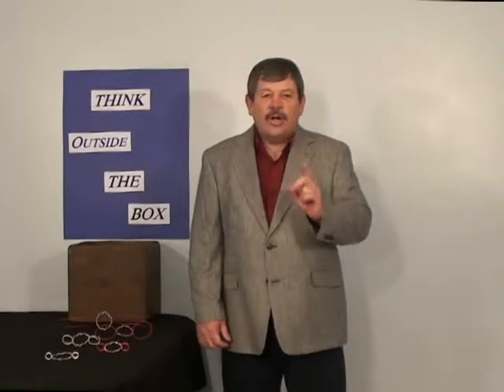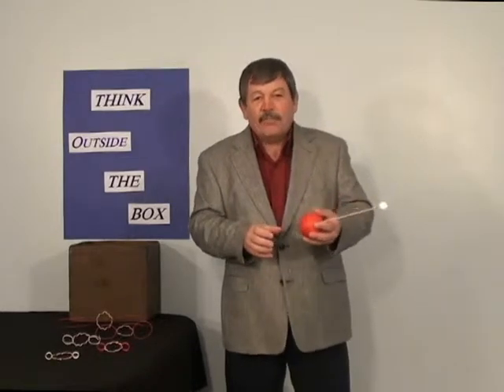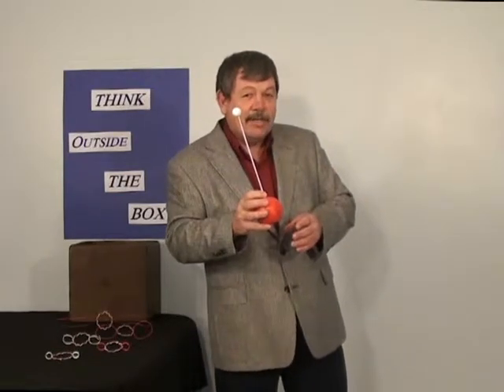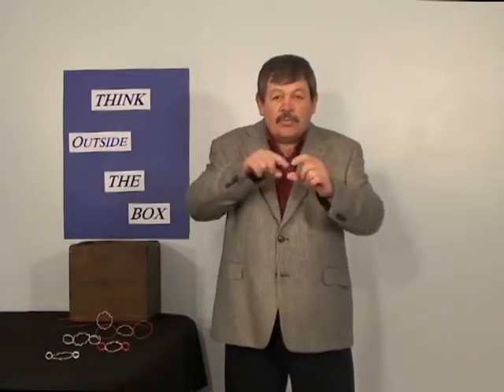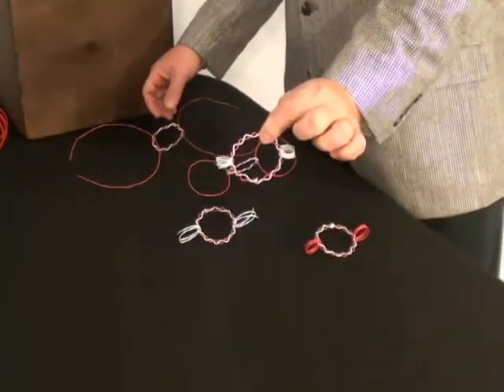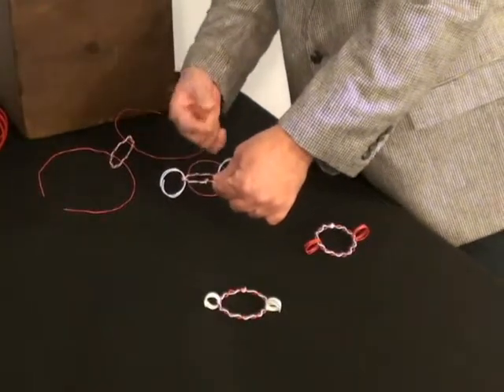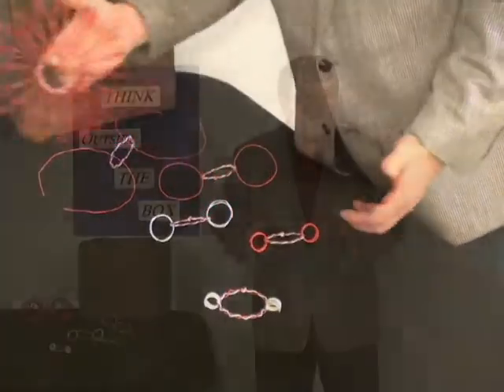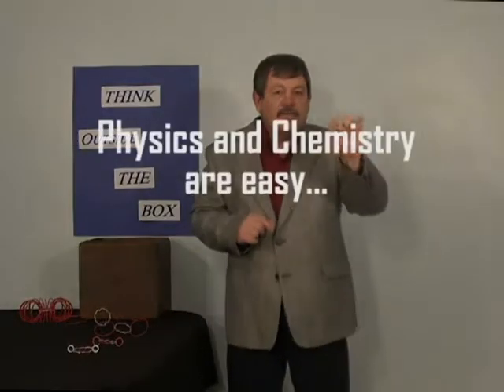Particle Mechanics 24: Heat Transfer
Particles act toward an equilibrium, including during heat transfer. Dannel Roberts uses models to shows how the particles are behaving at the molecular level during heat transfers.